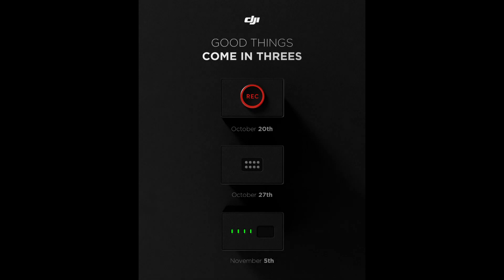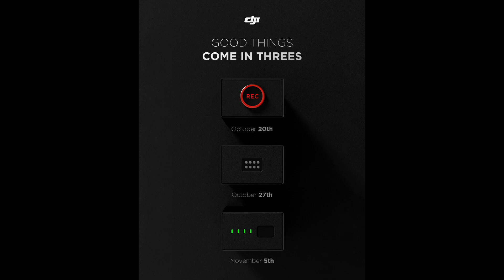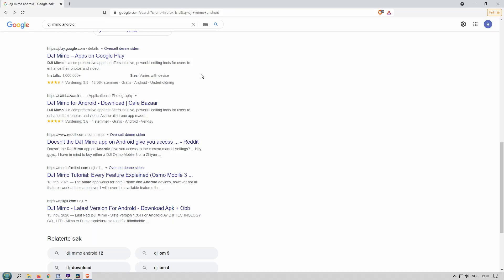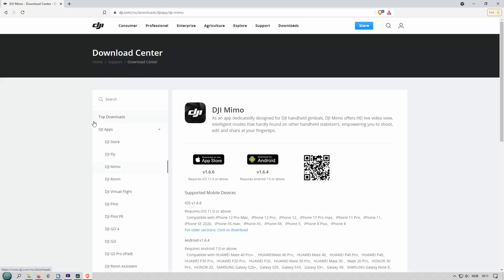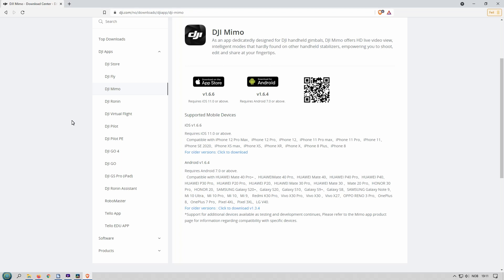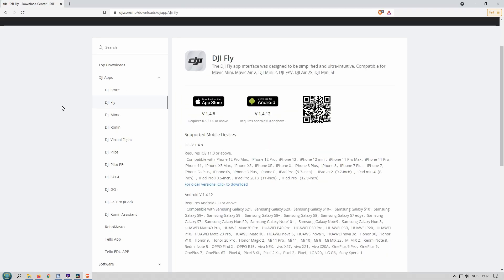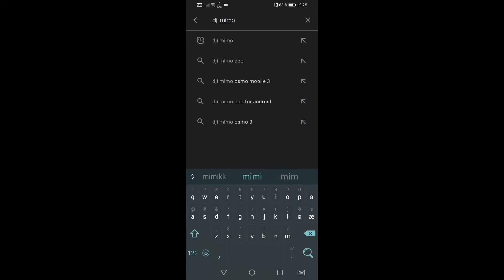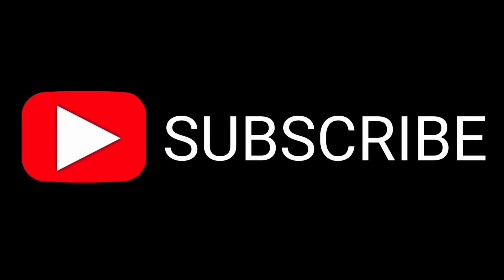DJI MIMO APP BANNED? DJI ACTION 2 NEWS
USA BANNED ALL DJI PRODUCTS?